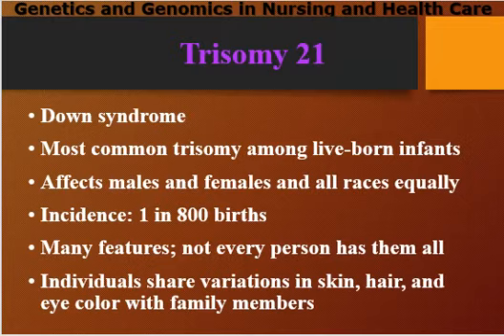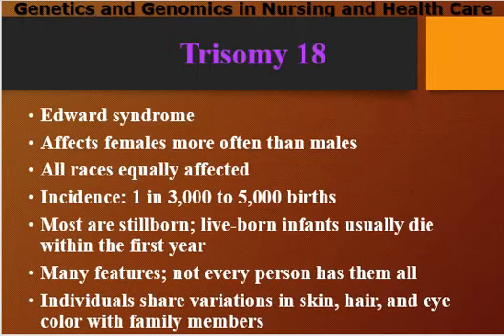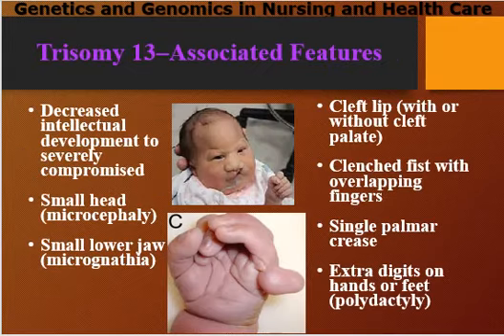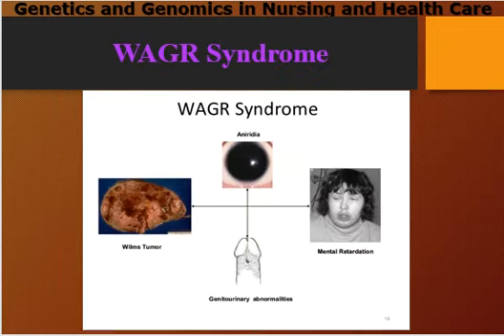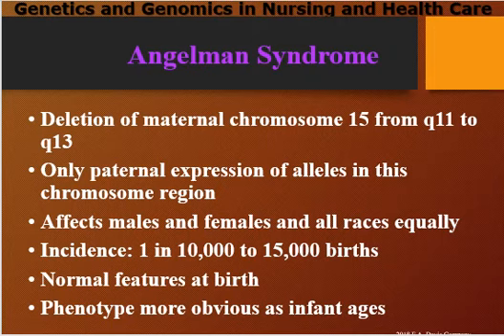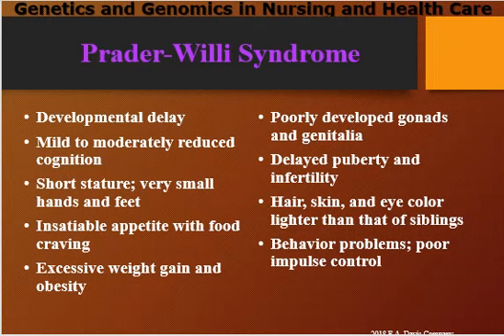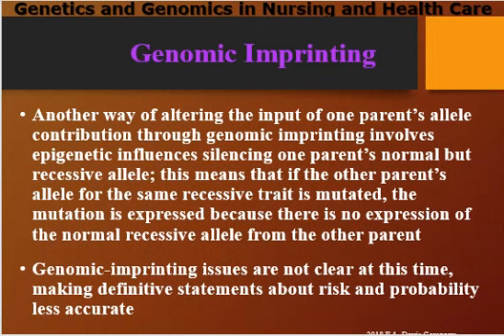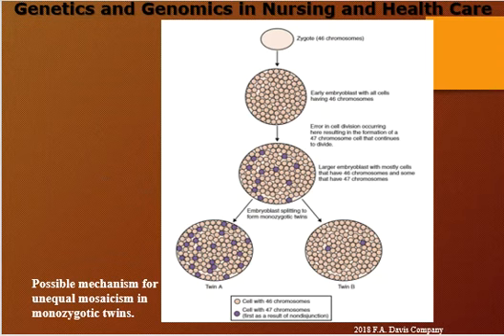Chapter 6 Genetics Part Two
Autosomal Inheritance Disorders